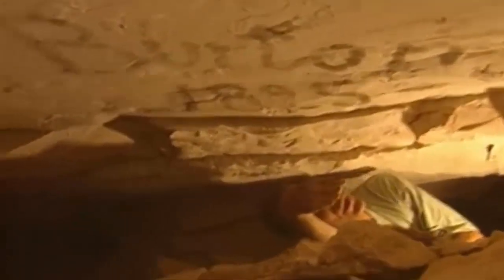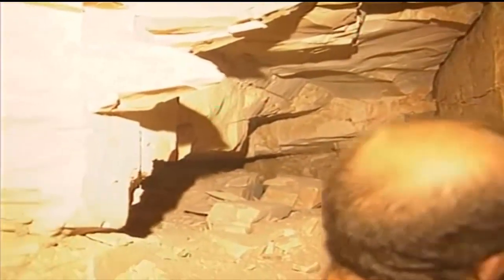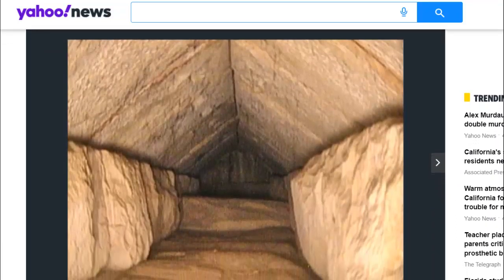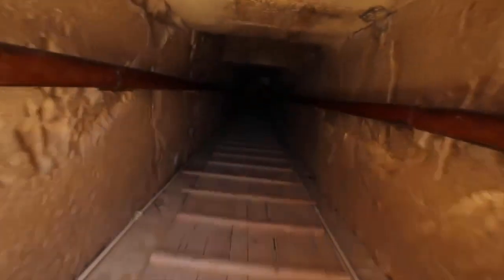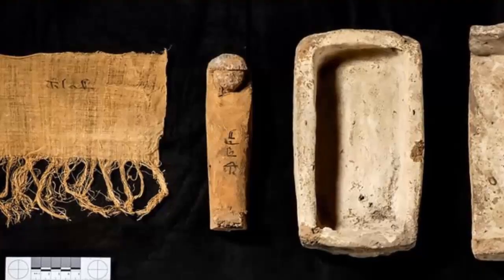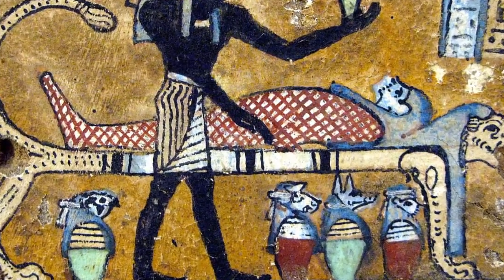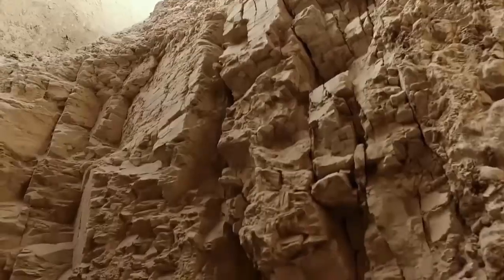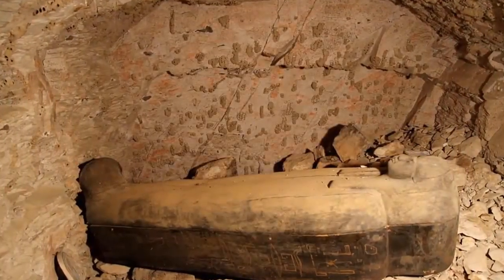Scientists reveal hidden corridor in Great Pyramid of Giza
► Archaeological Discoveries and Ancient worlds